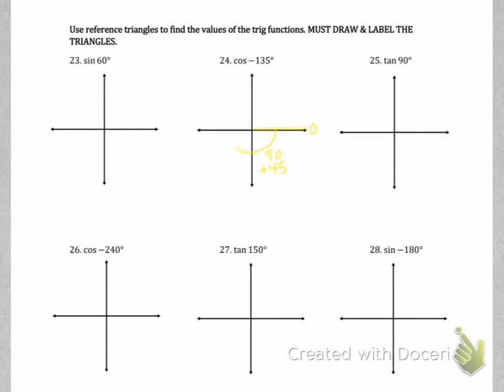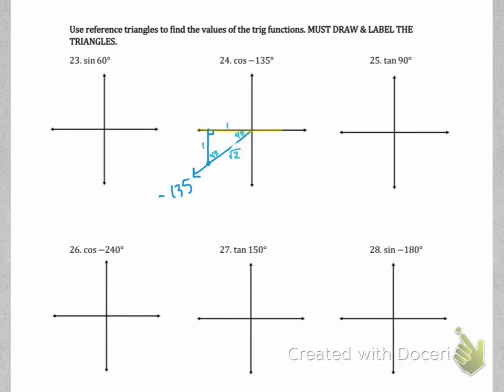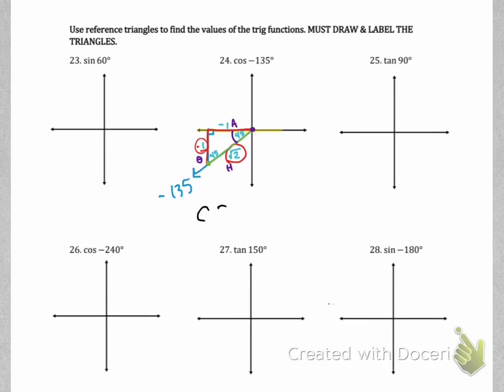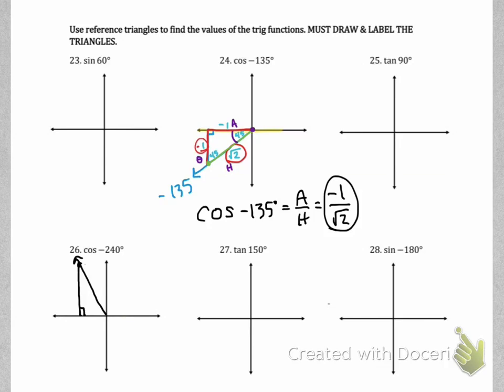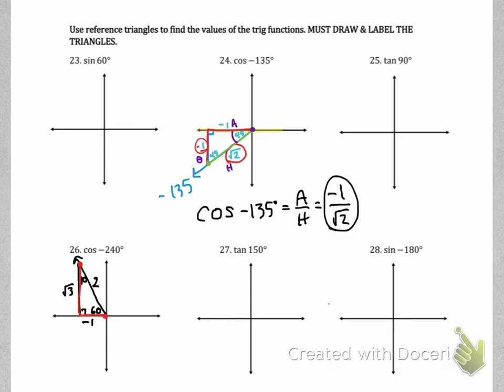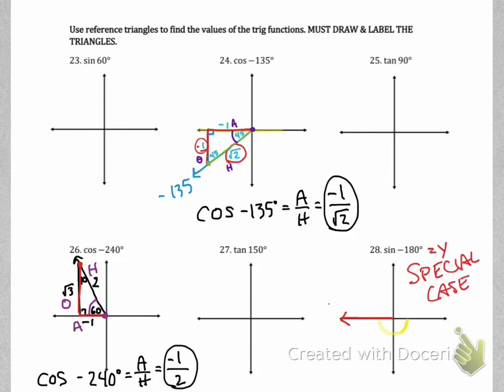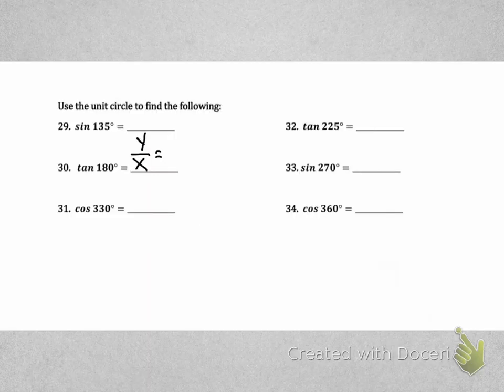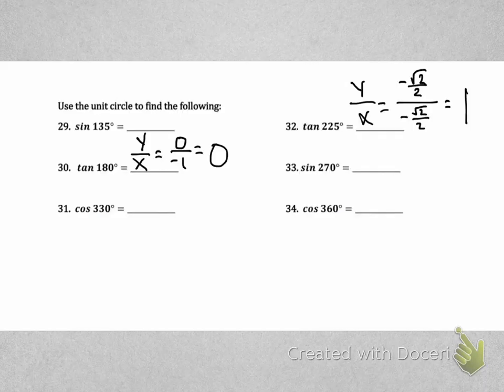March 31, 2020